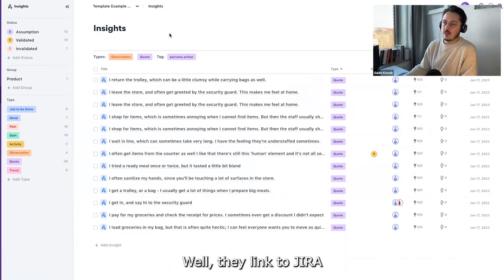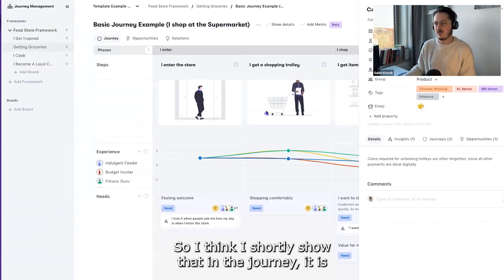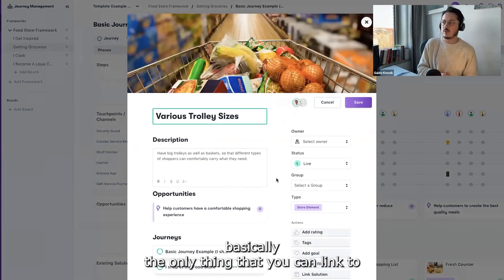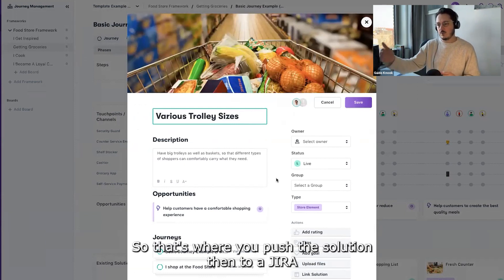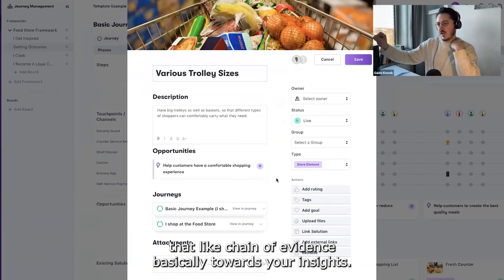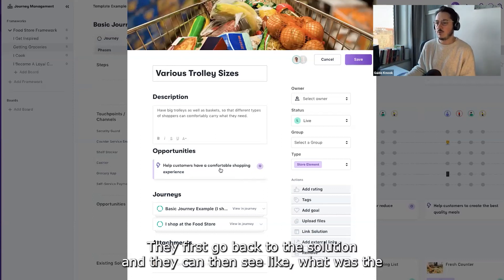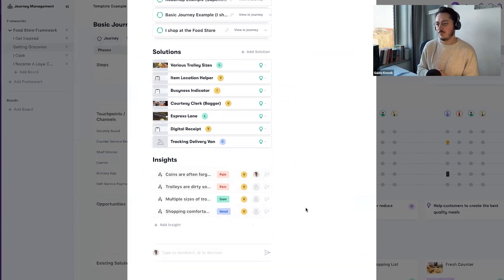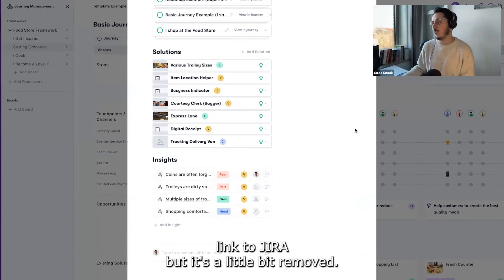RJM - Webinar - Insights [Q&A] - How can you link insights with JIRA?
TheyDo's Product Lead Guido Knook explains how you can use the solutions feature to connect to JIRA.